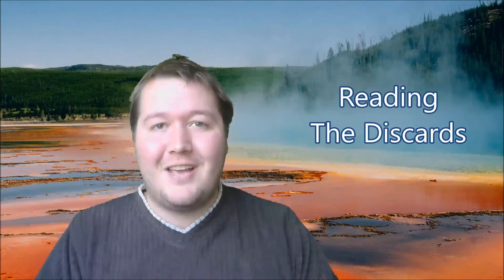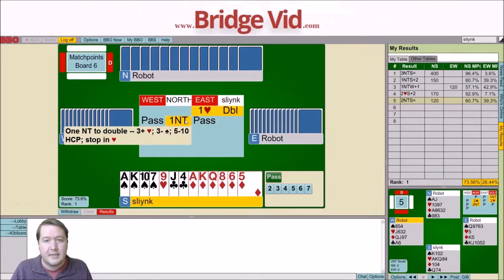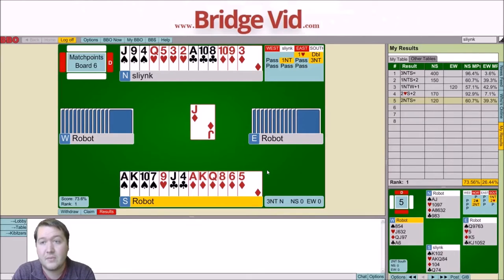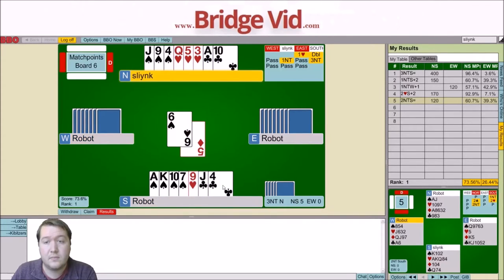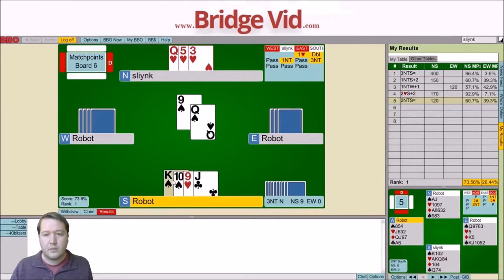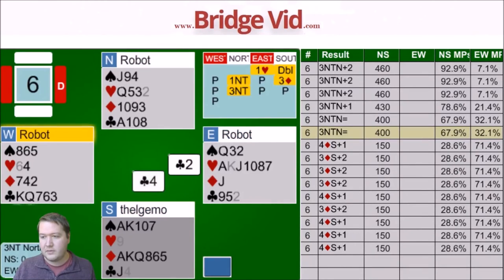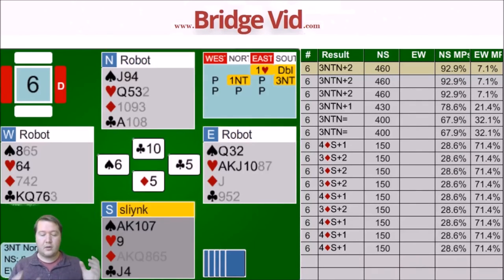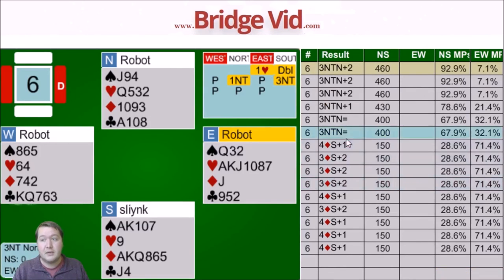Hand Of The Week - Reading The Discards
This is an awesome hand for working out how to read the cards of the opponents by reading their discards.